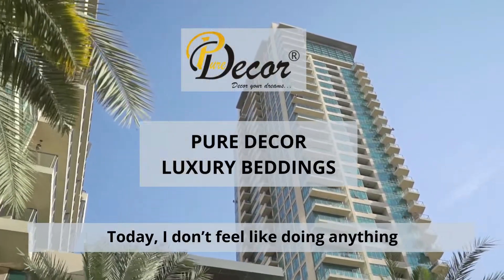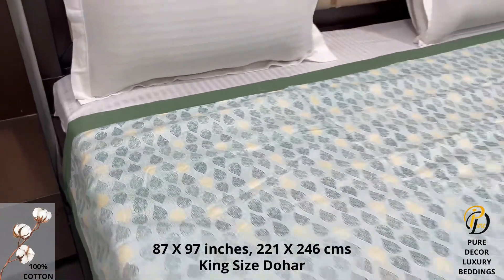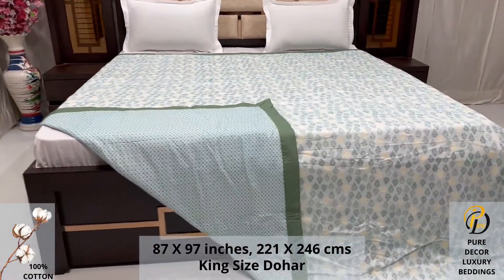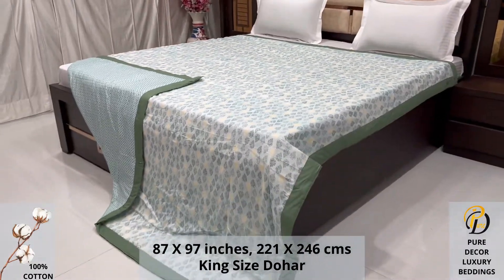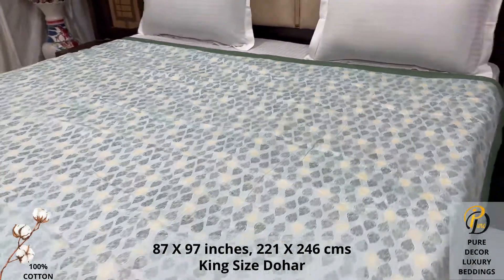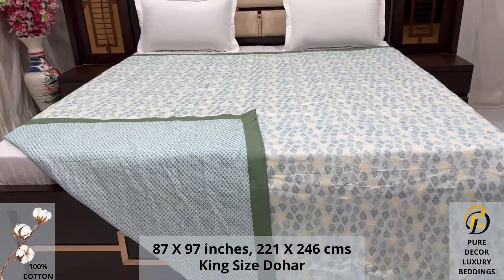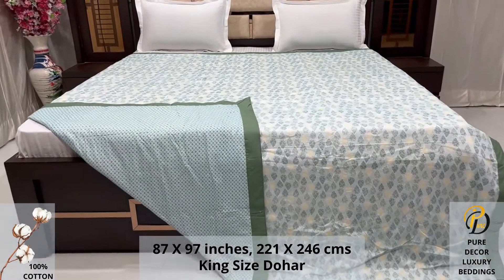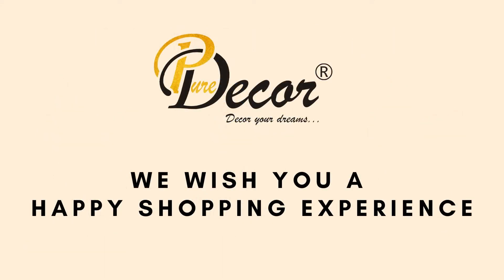Pure Decor Luxury Bedding - 100% Pure Cotton Double Bed King Size Reversible Dohar, A - 2620